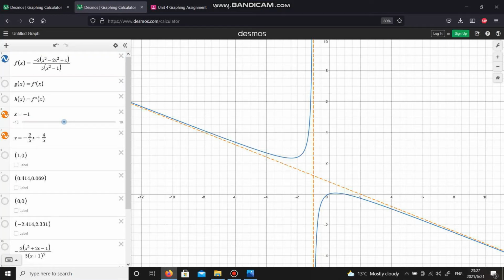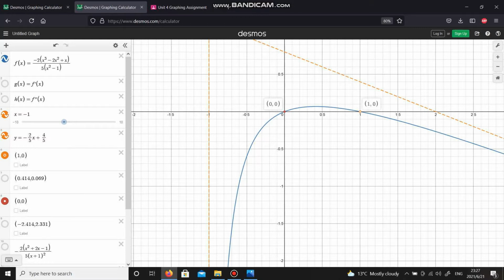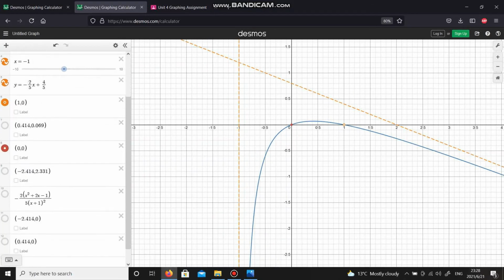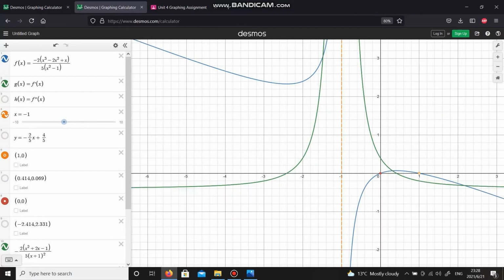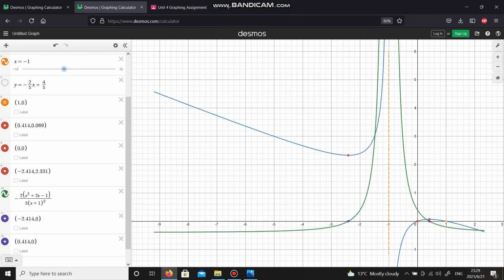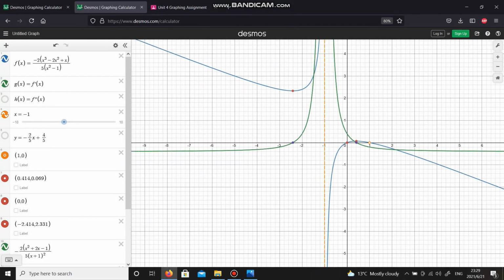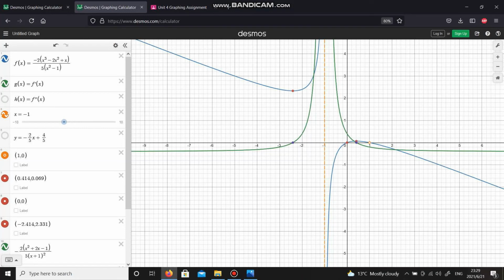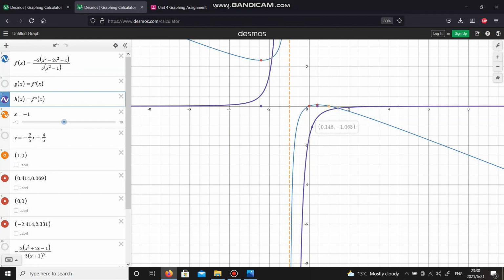Rational function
Hey guys, hope you guys enjoy this video about rational functions!!